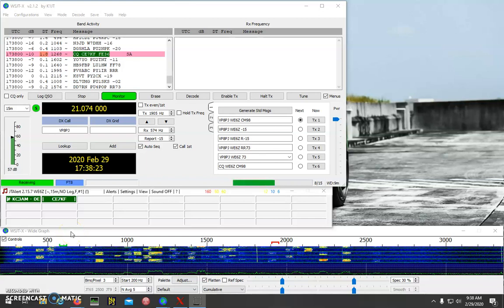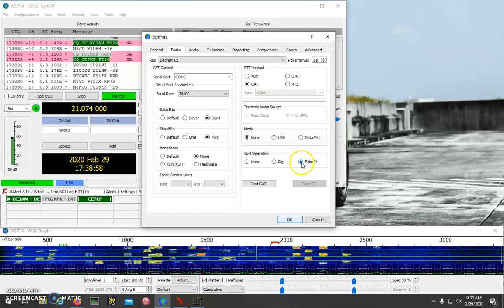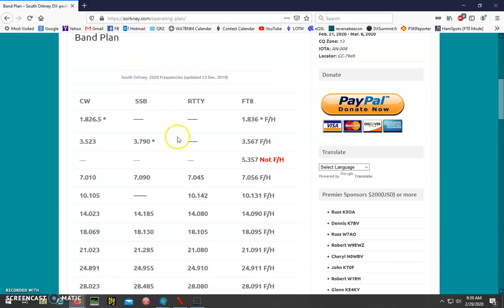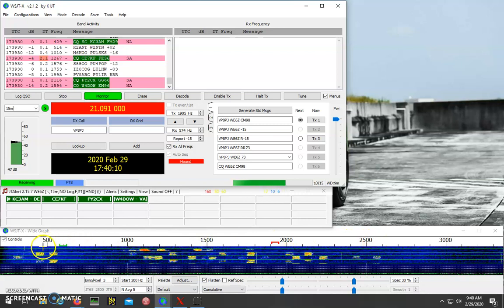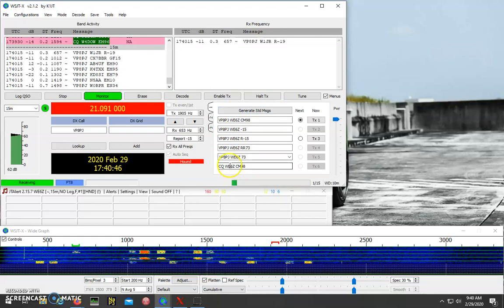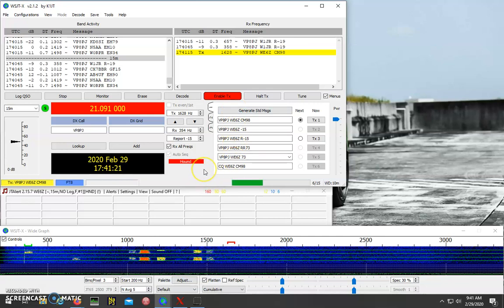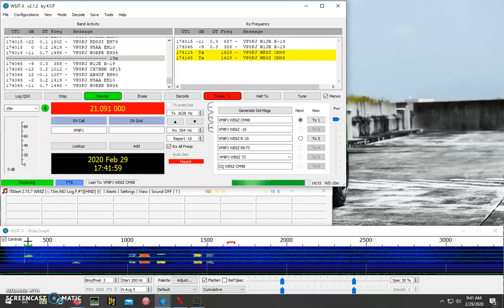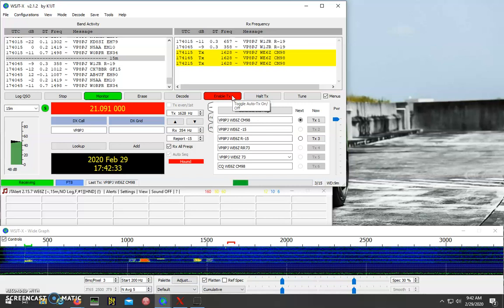Setting up FT8 Fox/Hound mode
Here's a video with some hints and tips on how to set up WSJT-X for Fox/Hound mode to work DXpeditions.